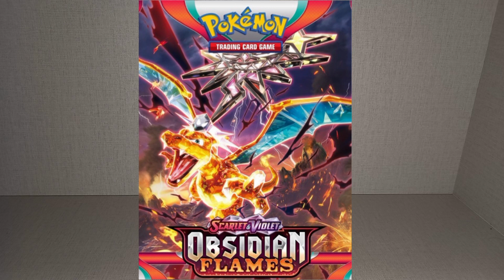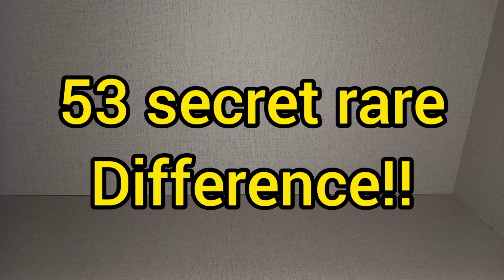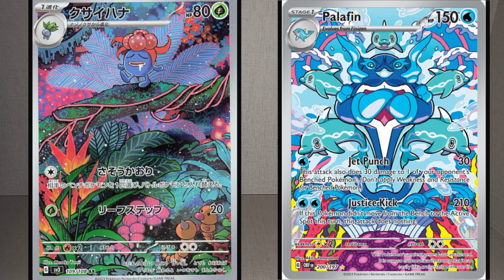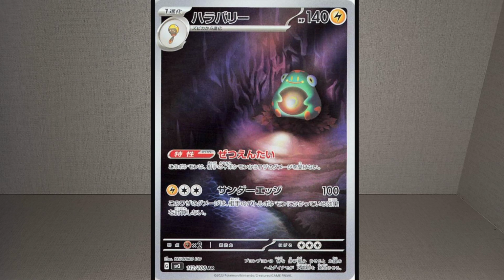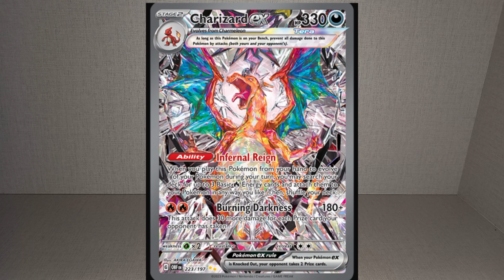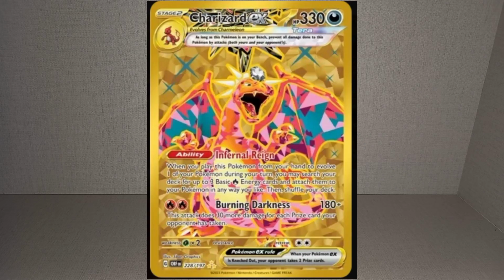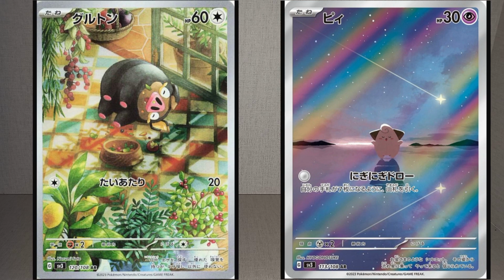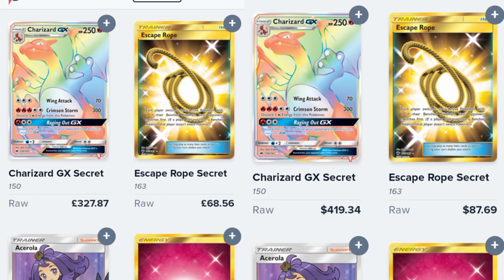Obsidian flames a very bad set?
Today I want to talk about the next scarlet and violet tcg set, obsidian flames.